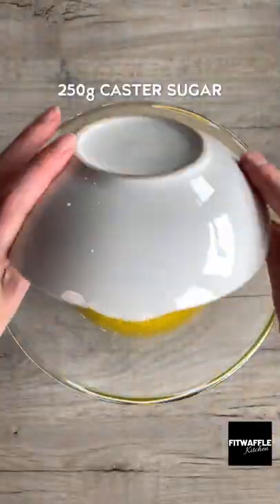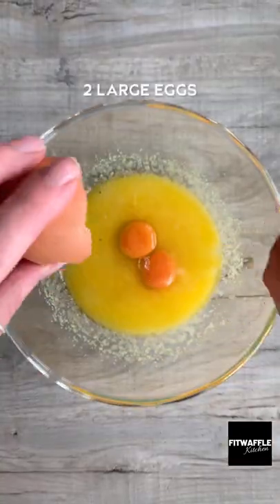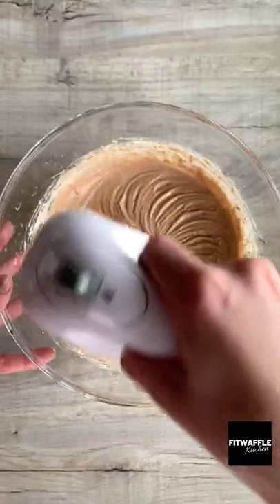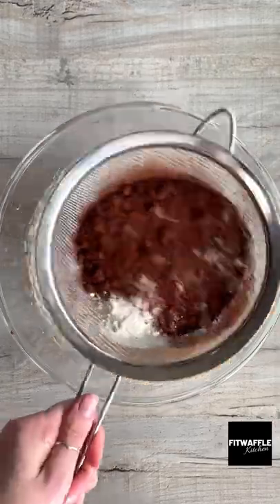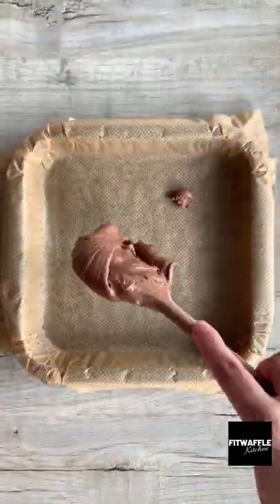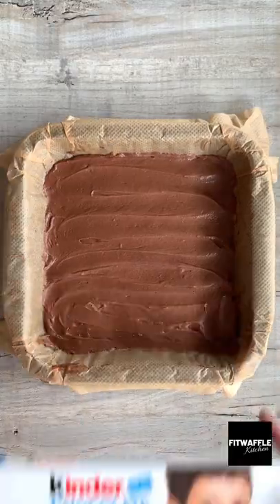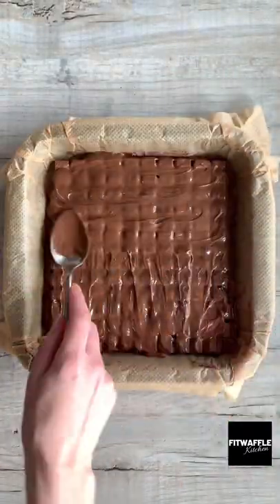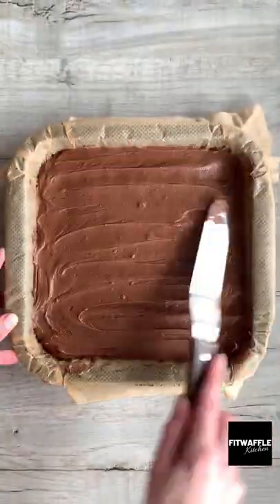How to make Kinder Nutella Brownies! tutorial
Check out this Kinder Nutella Brownie recipe! These are super tasty and have Kinder chocolate and Nutella inside!